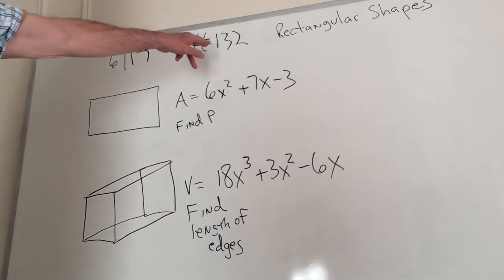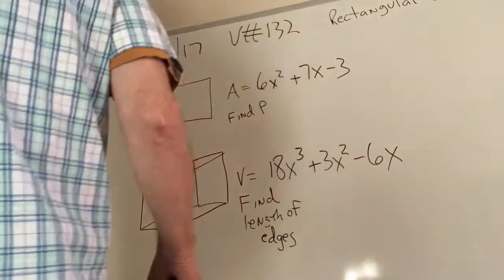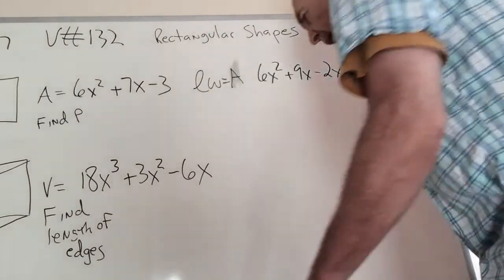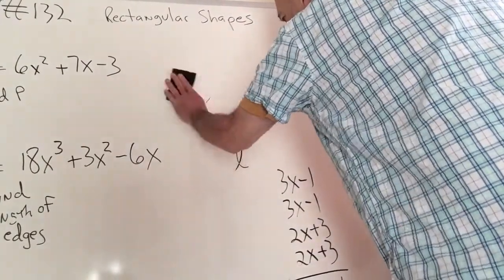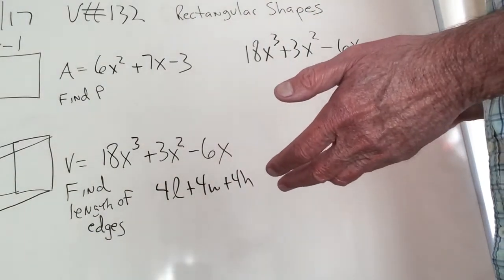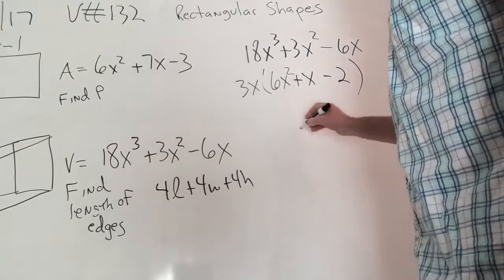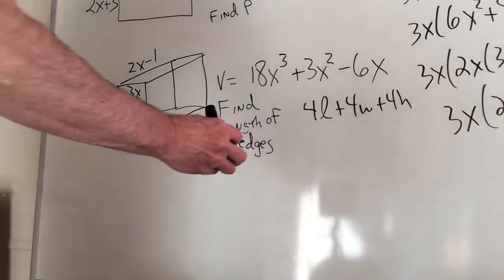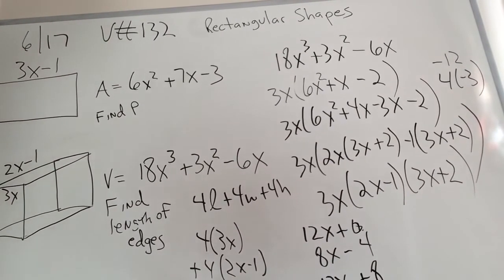Math classes V132